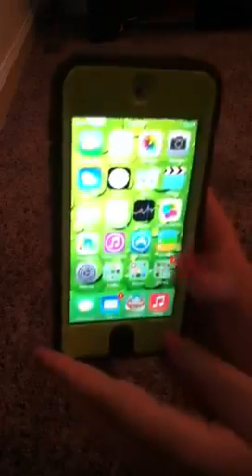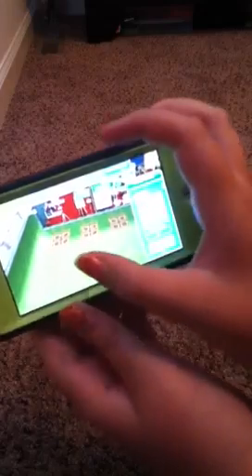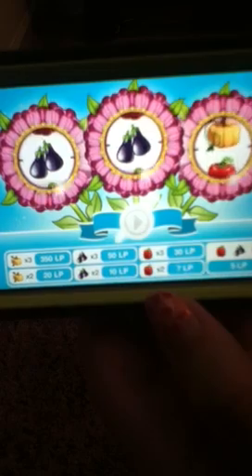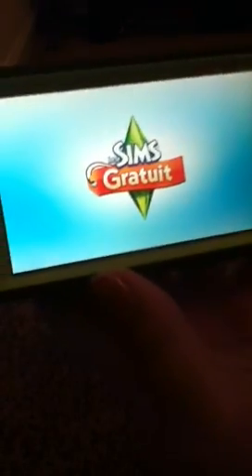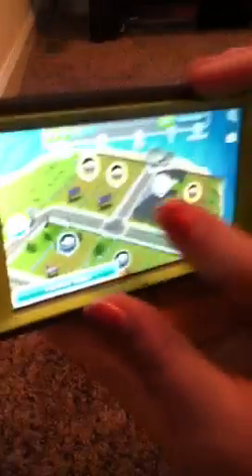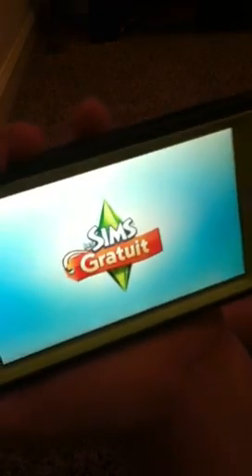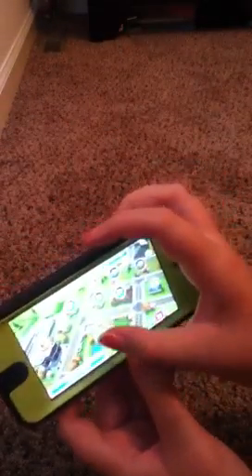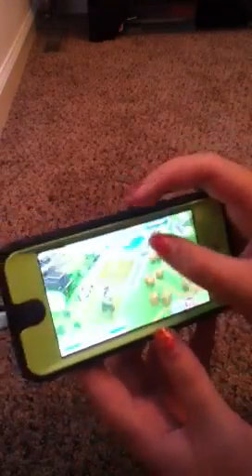How to get unlimited Similions, LP, and SP on Sims Freeplay